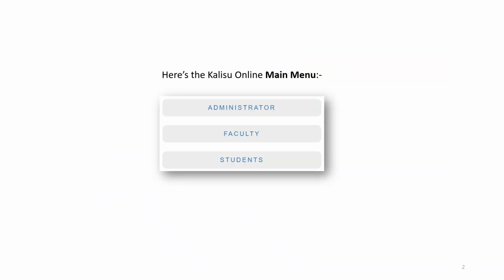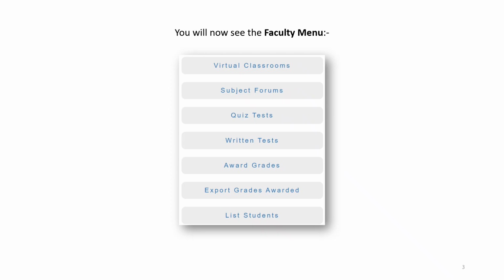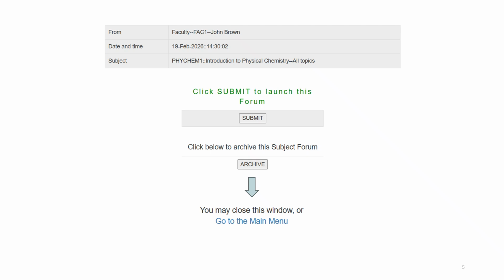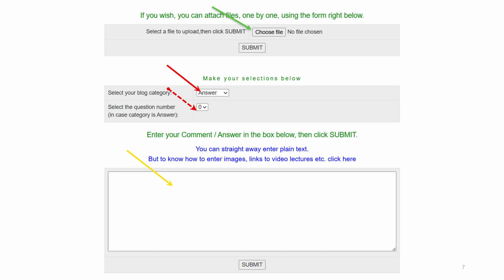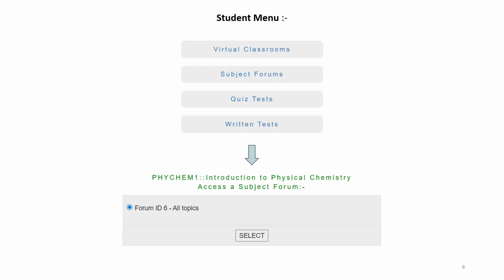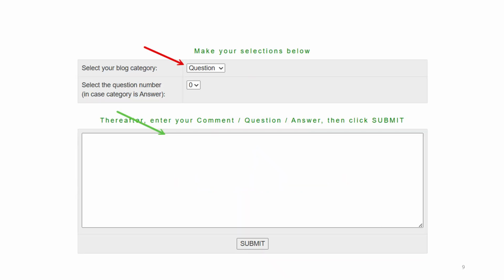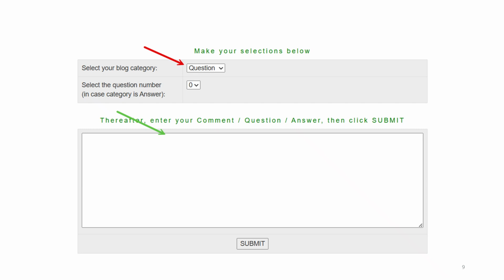Kalisu Online Subject Forums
In this video, we will show you how to launch a Subject Forum, or discussion forum, on the Kalisu Online platform.